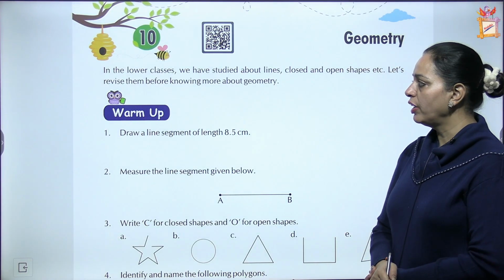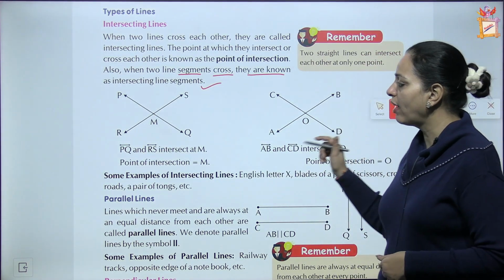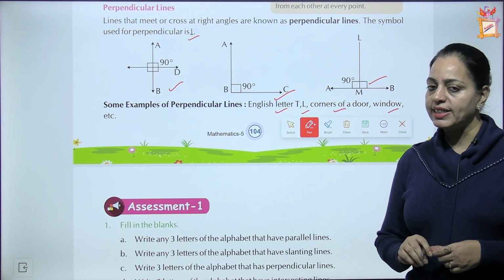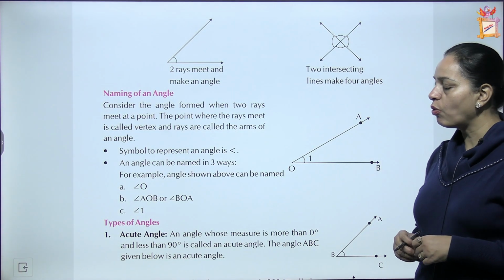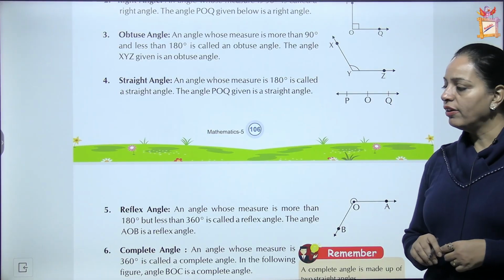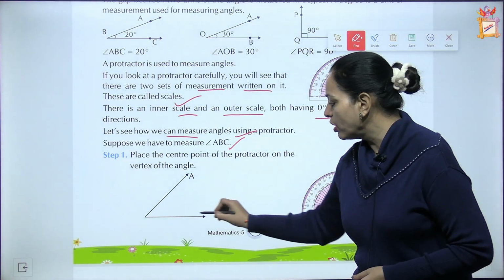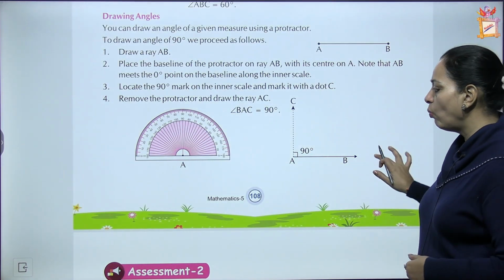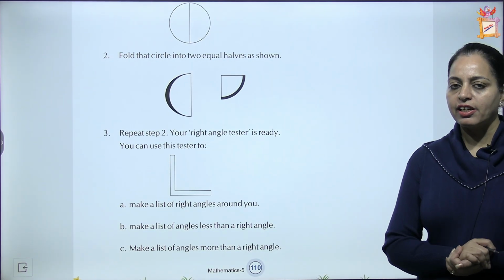CHILDREN VOICE LEARN AND SOLVE MATHS CLASS 5 CHAPTER 10 GEOMETRY